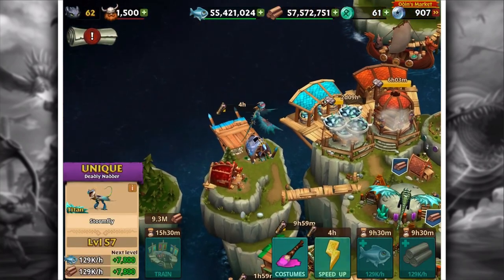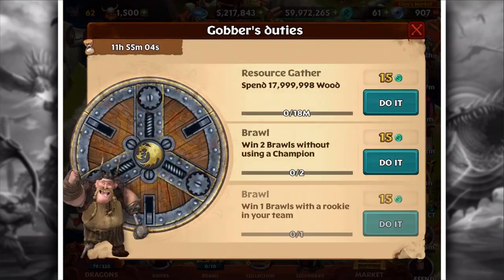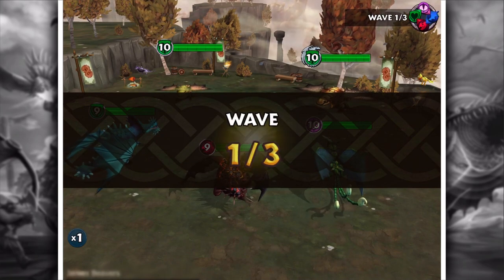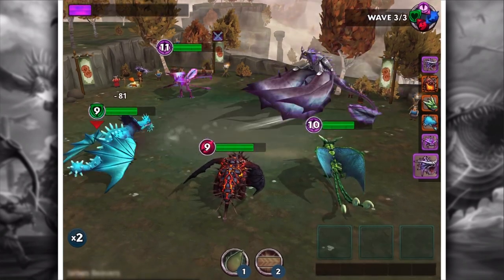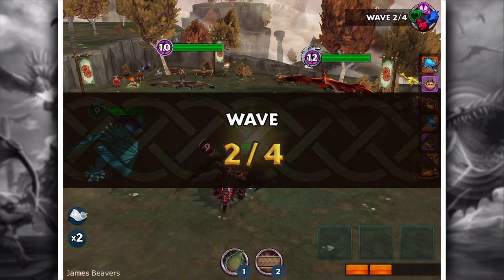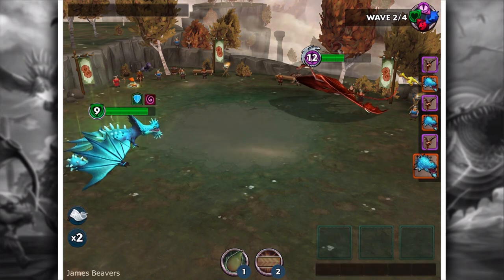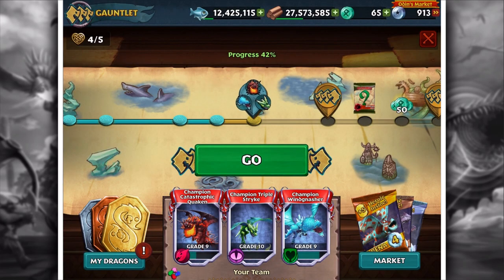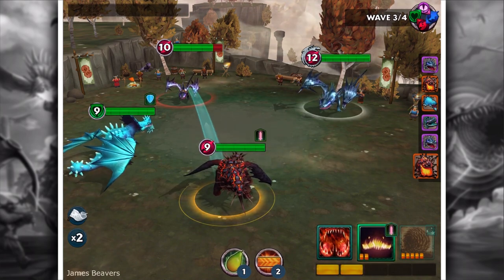Legend Of The Ice Dragon! | DRAGONS : Rise Of Berk - Ep18 HD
Legends have told of a dragon that could stop all in it's path. This video is not about that dragon.

Build your OWN Berk! Rescue, hatch and train your favorite DreamWorks Dragons! Explore uncharted lands in a vast Viking world!

Join Hiccup, Toothless and the gang to protect your village from the mysterious strangers that threaten peace on Berk. Who are they? And, what do they want from your harmonious homeland? Train your DreamWorks Dragons successfully and they’ll reveal new powers that will help to ensure the future of your island.